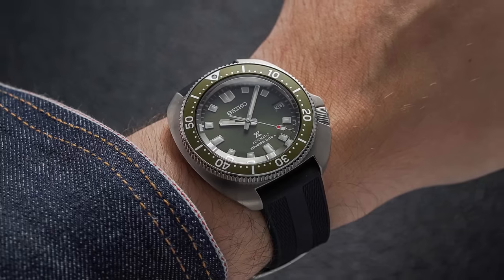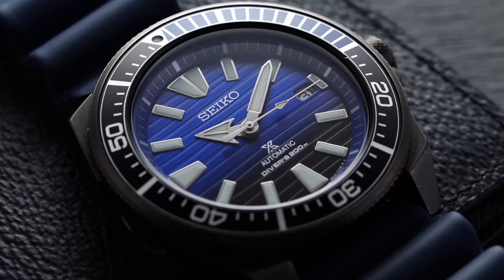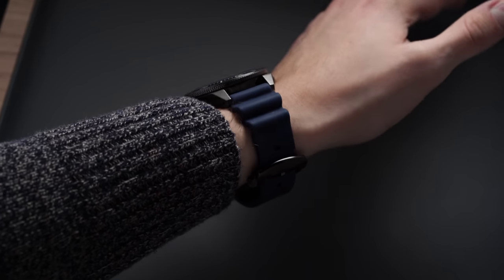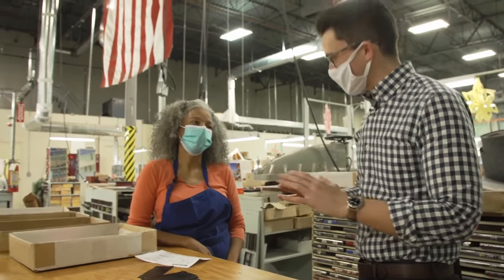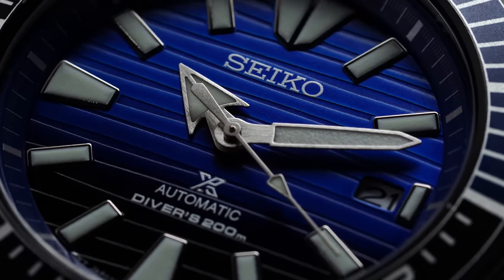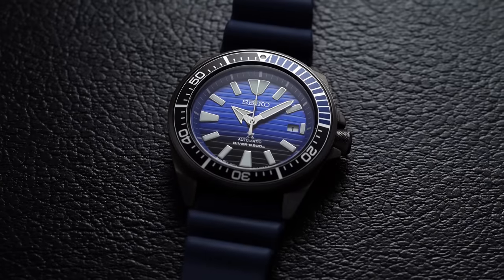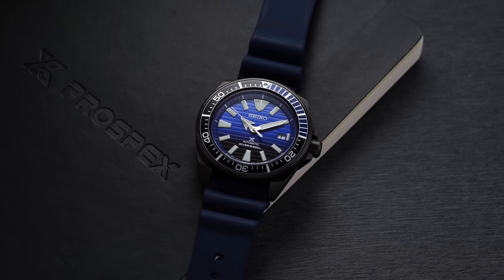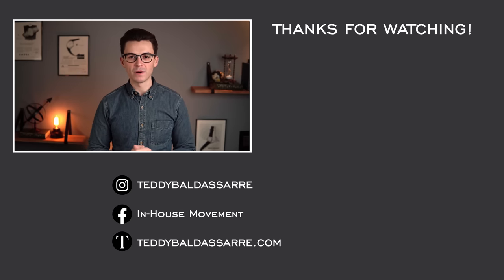One of the Coolest Dials On A Seiko Diver - Seiko SRPD09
Many of Seiko’s entry-level divers, such as the SKX, Sumo, Turtle, and King Turtle collections, are enthusiast favorites and have a similar overall feel present in their design. In this video, I’ll take a closer look at the SRPD09, an IP-coated version of Seiko’s sometimes-overlooked Samurai with a Save the Ocean blue gradient dial. I’ve been wearing this watch a lot lately, and I think it’s easily one of the best Seiko diver dials for the price.